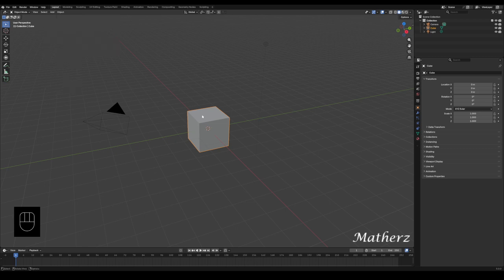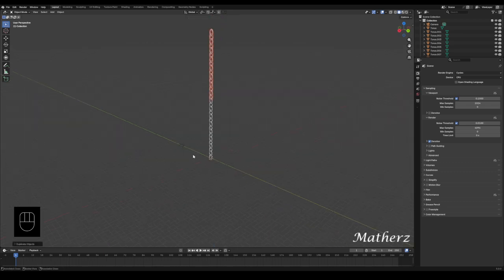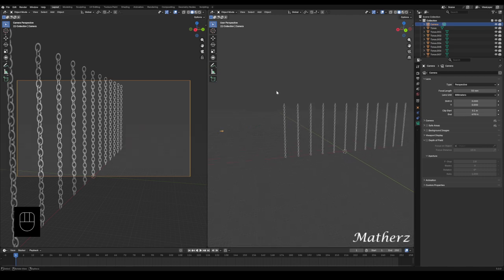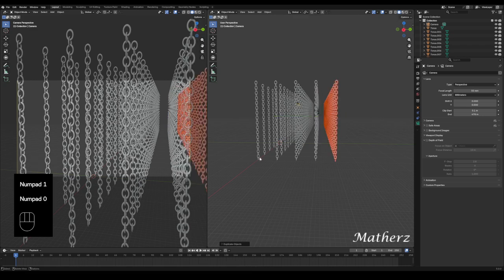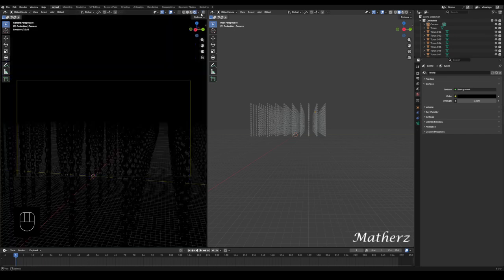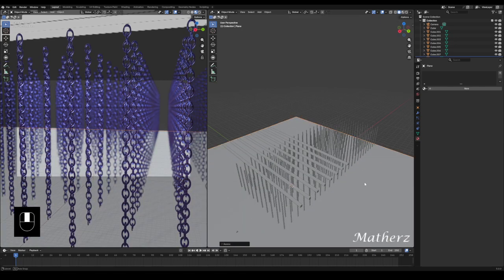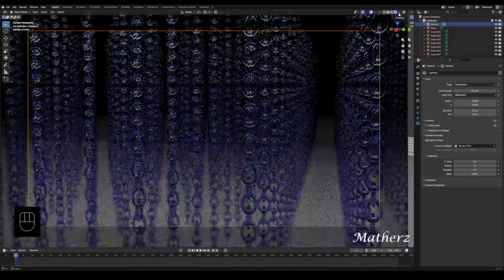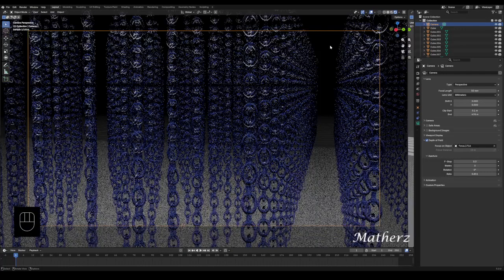(S:1)(#261) Blender Tutorial: How to make a chain desktop background. Cycles 5.0